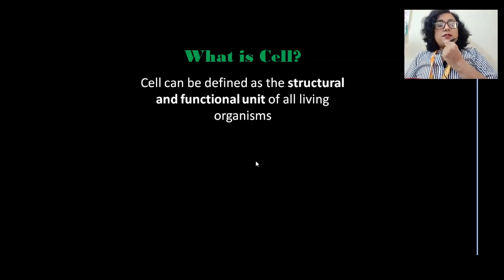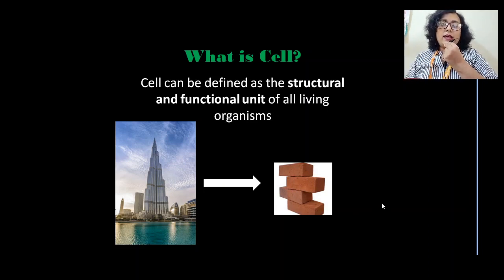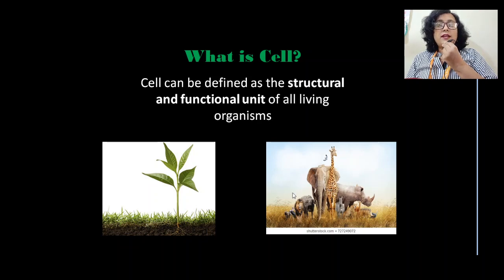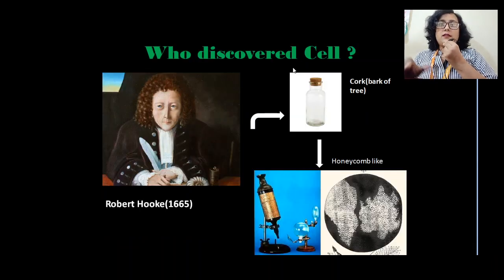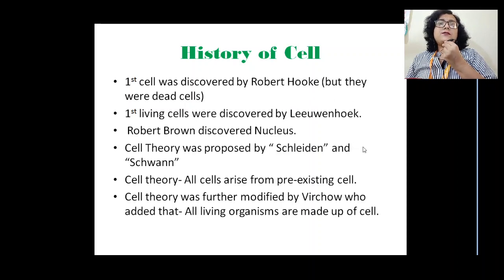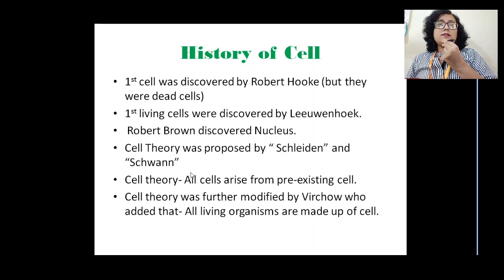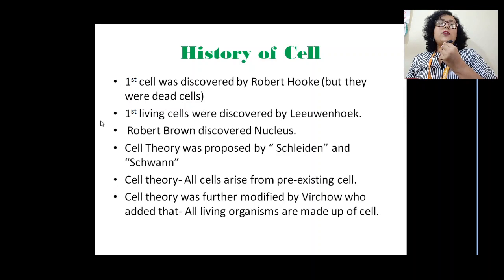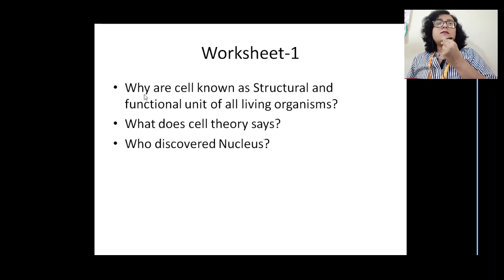Class IX. Biology. Topic : Cell (Part I)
Video Lesson by Ms. Shruti Banerjee